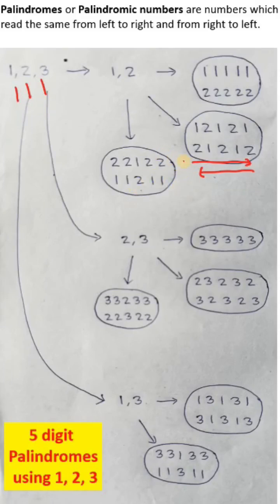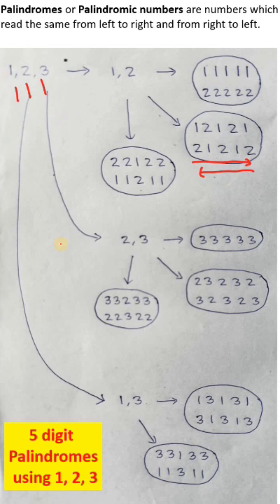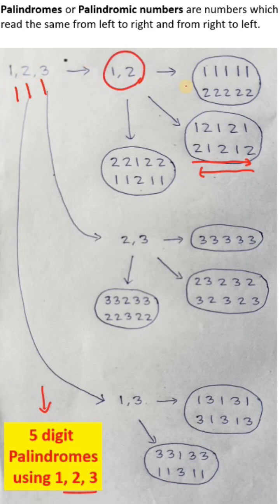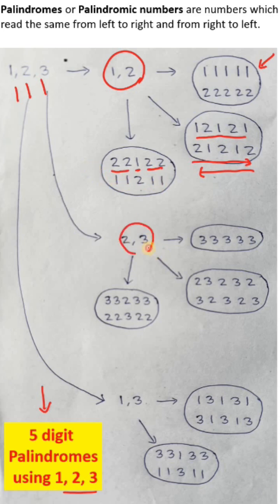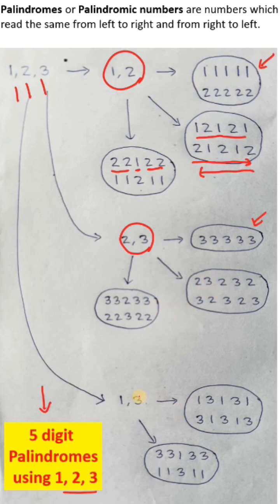5 digit Palindromes using 1, 2, 3